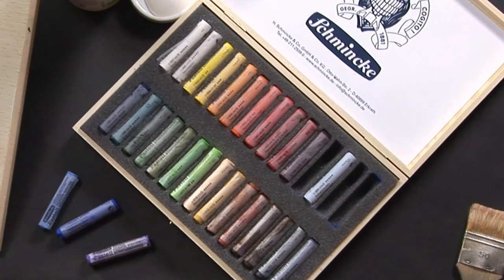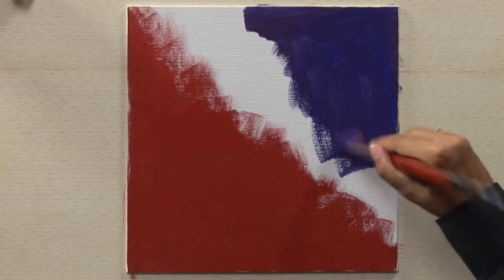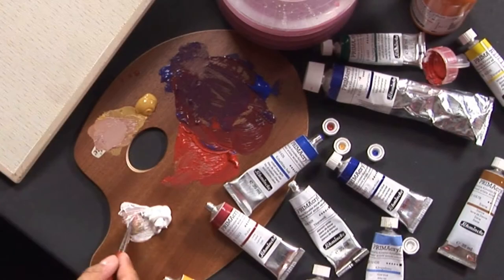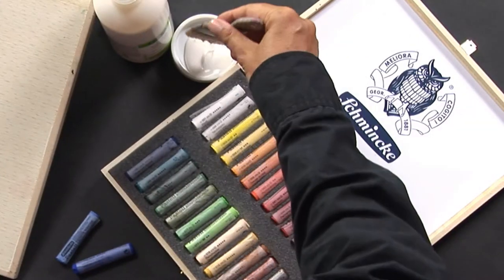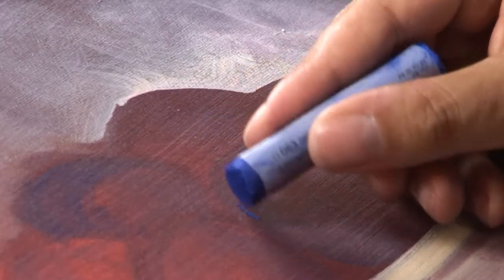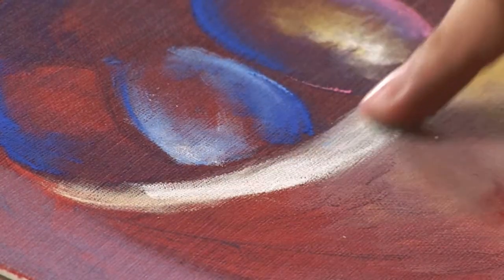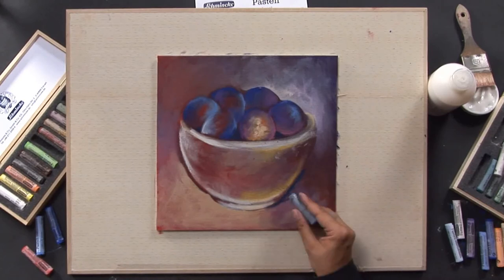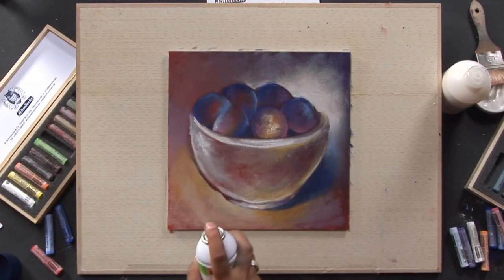Schmincke Pastels and Transparent primer (EN)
Pastel – finest extra-soft artists’ pastels

· 400 brilliant and rich colours, hand-made
· Finest artists’ pigments in highest concentration
· Minimum share of binders
· Highest lightfastness

Transparent primer
transparent, slightly rough

A transparent, light-resistant and non-aging primer for oil and acrylic colours and pastel with slightly absorbent character. Forms an elastic, matt, slightly rough film after drying.